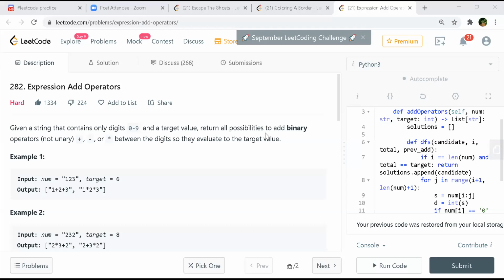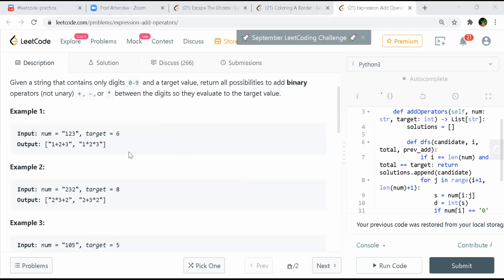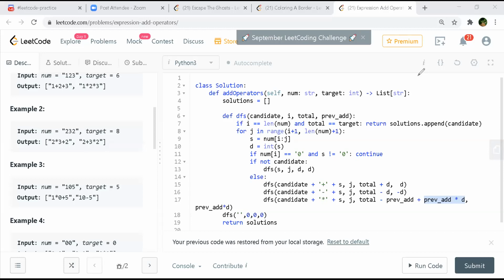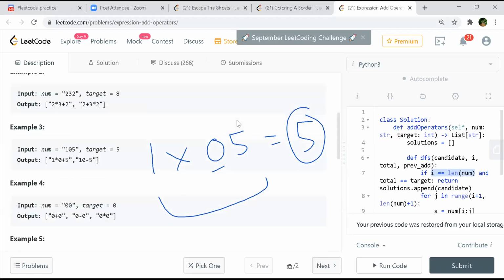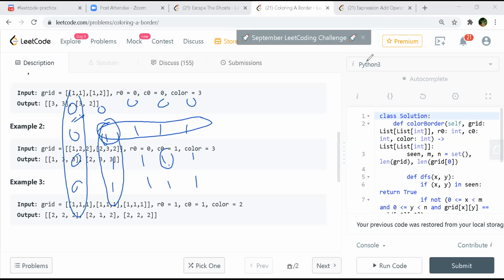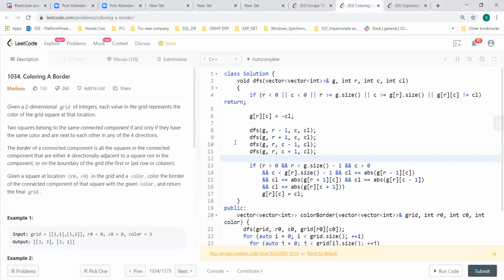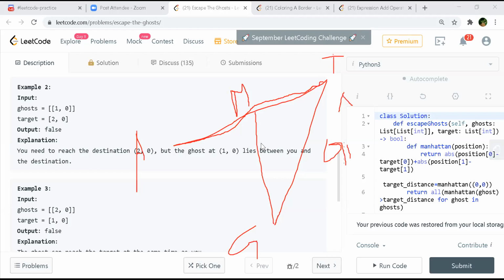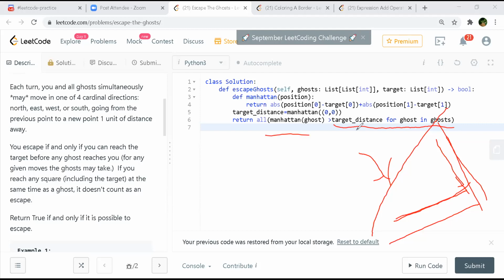LeetCode Daily Coding Practice (Questions: 2020 09 08, Session: 2020 09 09)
Questions (SEPT 08, 2020), Session (SEPT 09, 2020)

Topics: Math

Topics: Depth First Search

Topics: Divide and Conquer